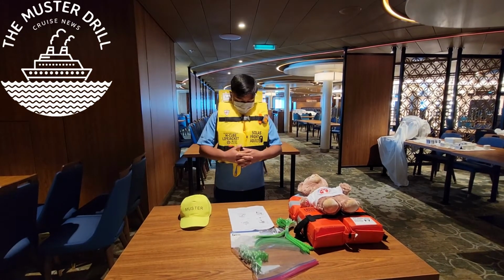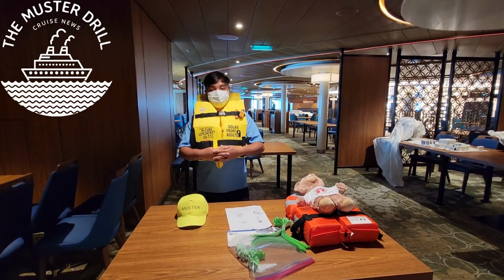Ship Tour - Mardi Gras Muster 2.0 - Balcony Cabin Tour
Cruise News, Cruise Discussions, Live Streams & Adventures